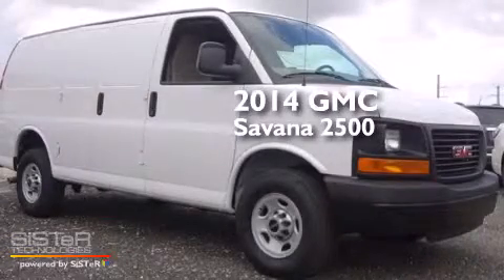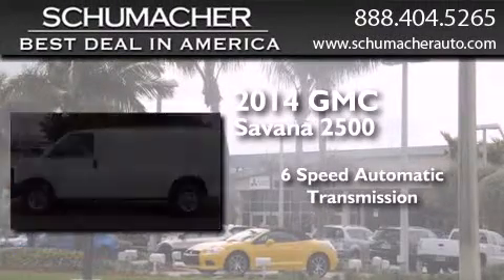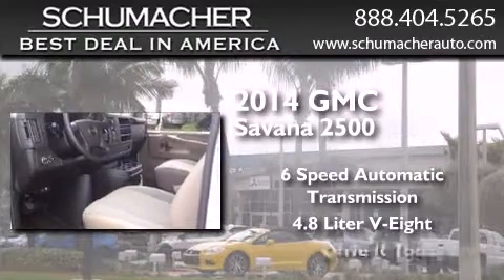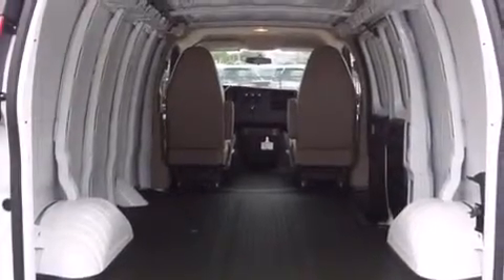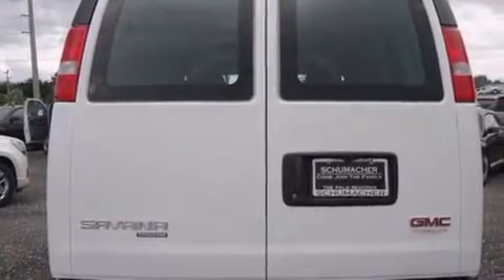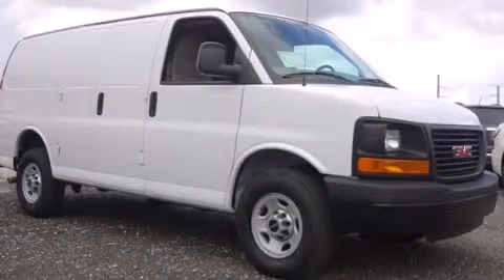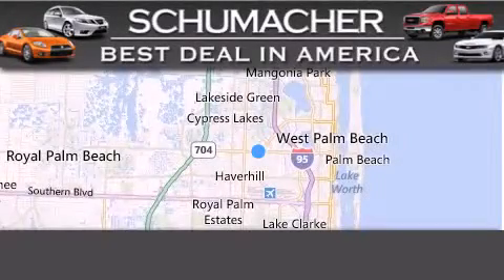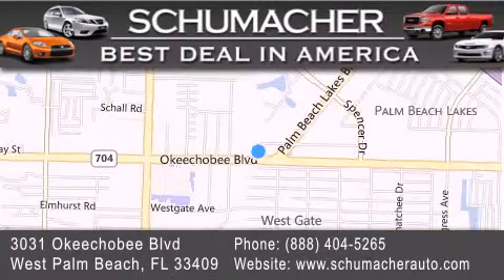2014 GMC Savana 2500 West Palm Beach FL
We have been honored to serve the West Palm Beach FL area , we promise that your experience at our dealership will exceed your expectations ! Year : 2014 Make : GMC Model : Savana 2500 Engine : 4.8L V8 Trans . : Automatic 6-Speed Exterior : White Miles : 10 Interior : Neutral Stock : G014019 Schumacher Auto Group 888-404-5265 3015 Exchange Court West Palm Beach , FL 33409